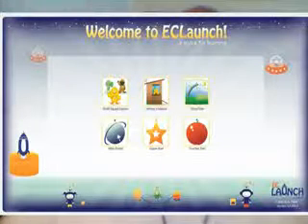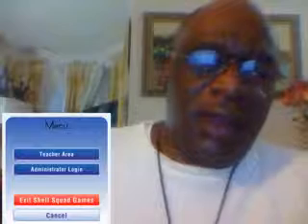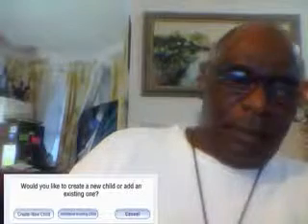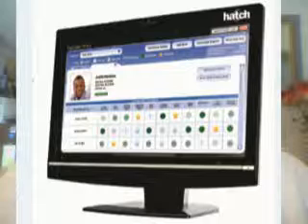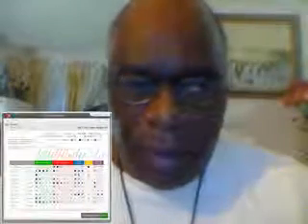istartsmart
sample training video